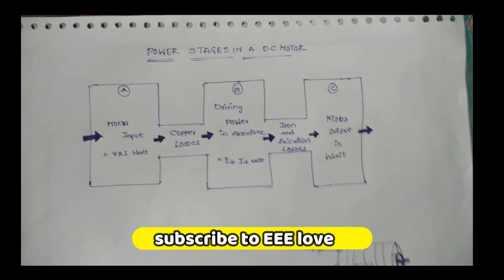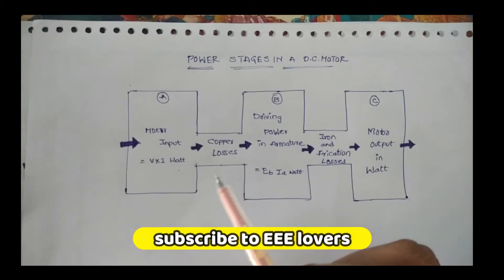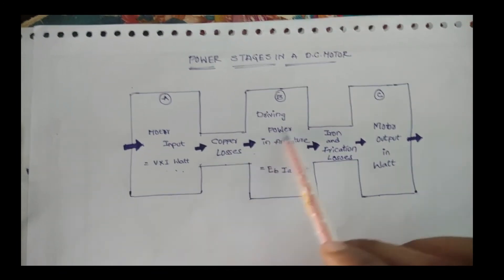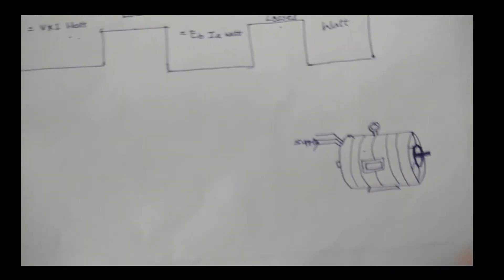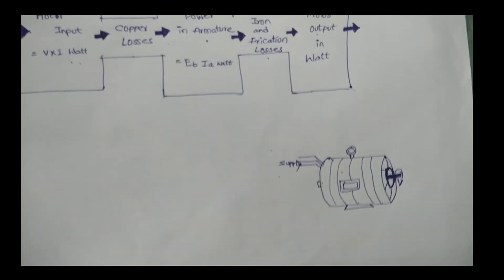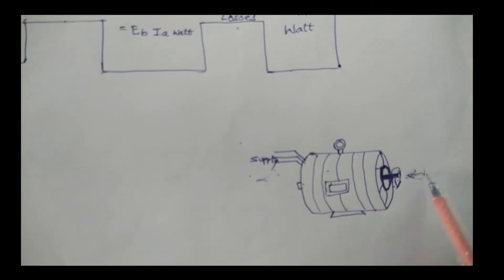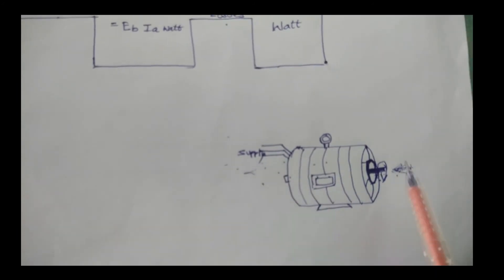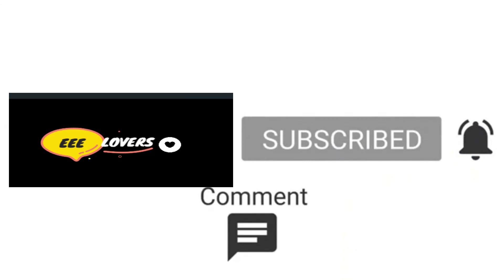power flow diagram of D.C. motor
The Power Flow Diagram is used to determine the efficiency of a generator or motor. In the below figure of power flow diagram of DC Generator, it is shown that initially the mechanical power is given as an input which is converted into electrical power, and the output which is obtained is in the form of electrical power. There are various losses such as friction, windage, stray losses and core losses.